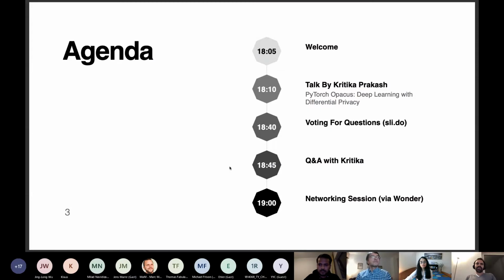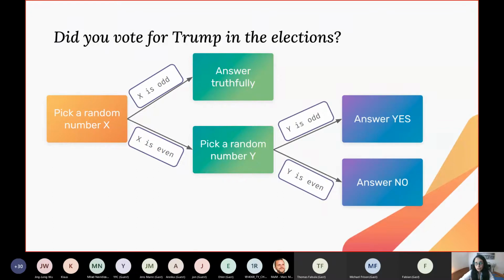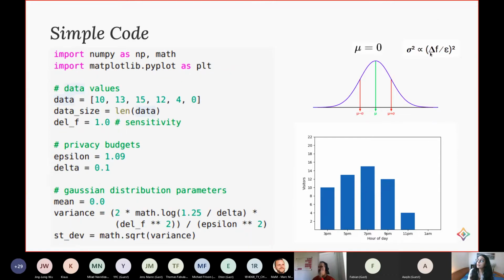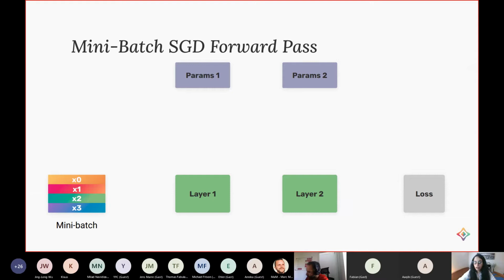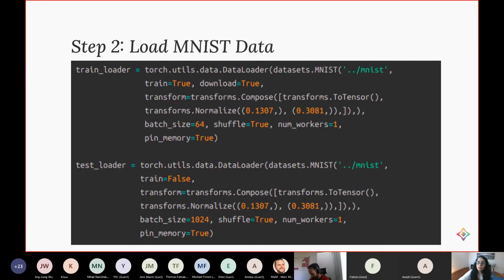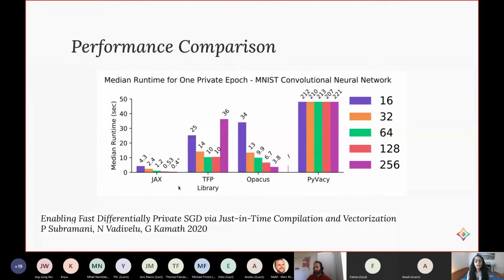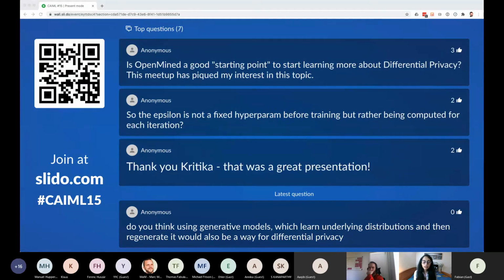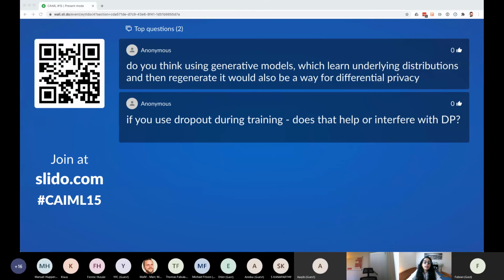CAIML15 - "PyTorch Opacus Deep Learning with Differential Privacy" by Kritika Prakash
The talk "PyTorch Opacus Deep Learning with Differential Privacy" was given by Kritika Prakash as part of the Cologne AI and Machine Learning Meetup. For more details on the Meetup, please join our Meetup group